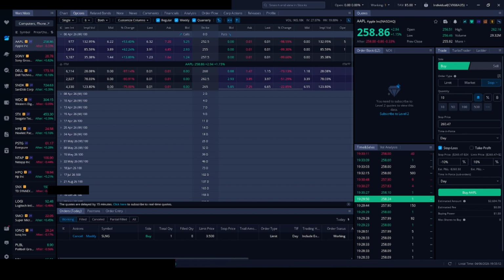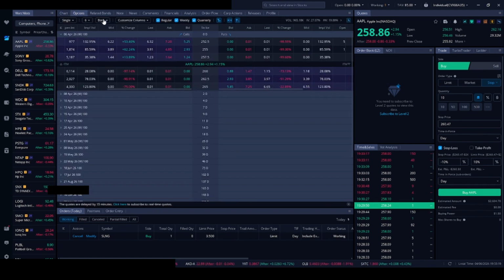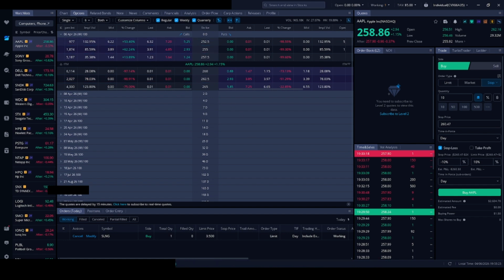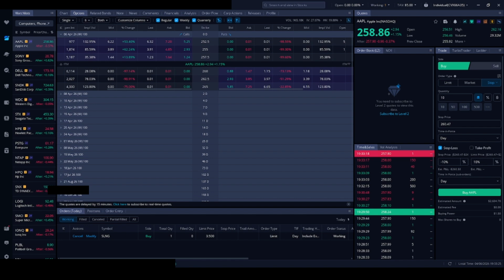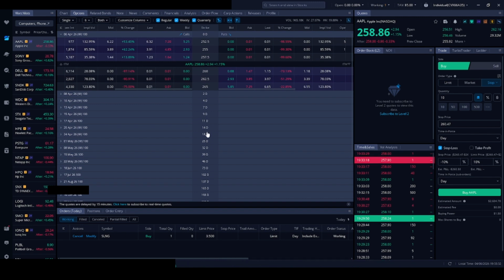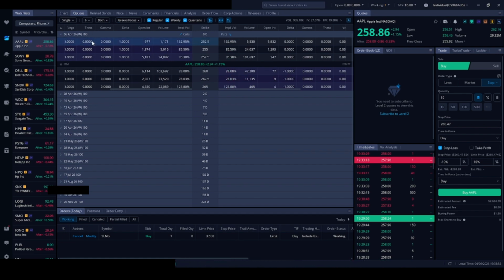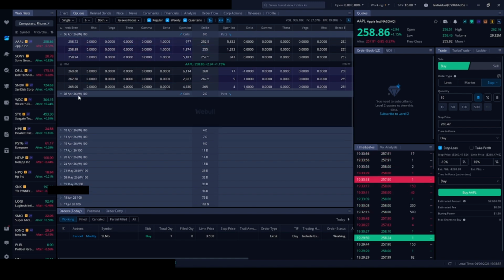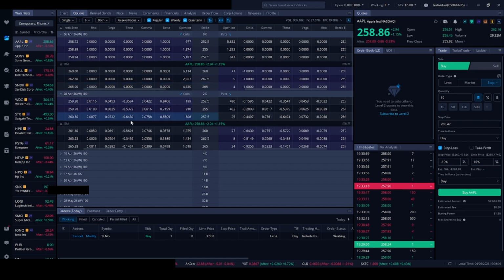Mastering Webull Vega: A Step-by-Step Tutorial for Beginners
Welcome to this tutorial on how to use Webull Vega. We will walk through the key features that allow you to analyze options pricing and manage your investments effectively. First, let's start by logging into your Webull account. Once you are in, navigate to the options trading section by selecting the specific stock for which you want to analyze options.